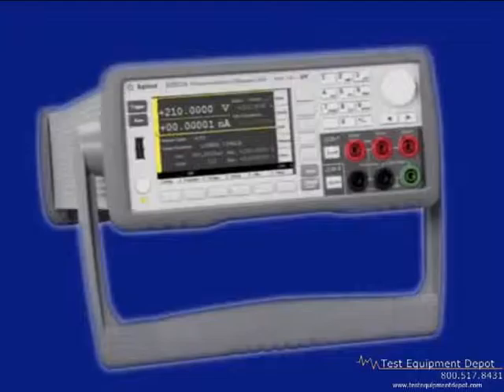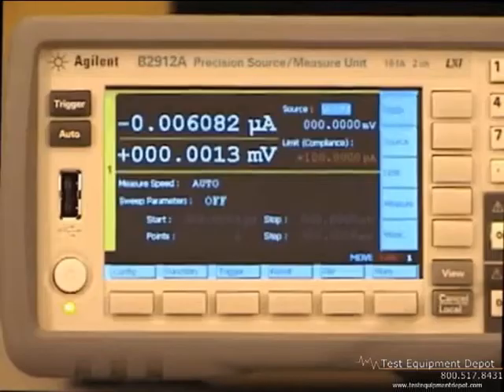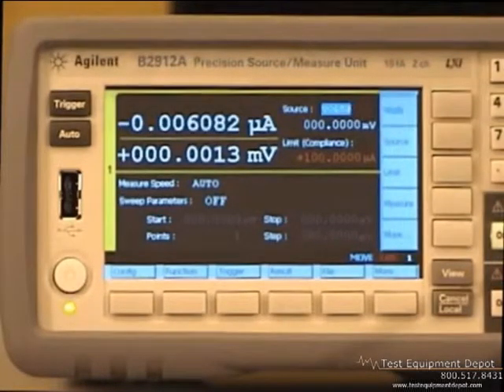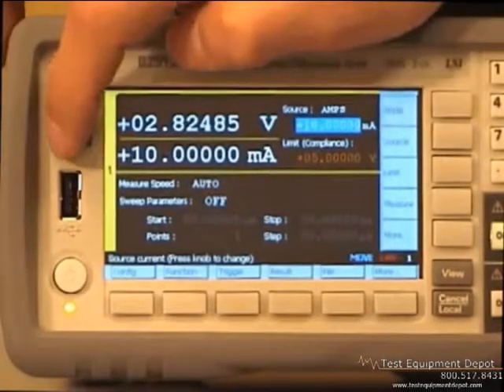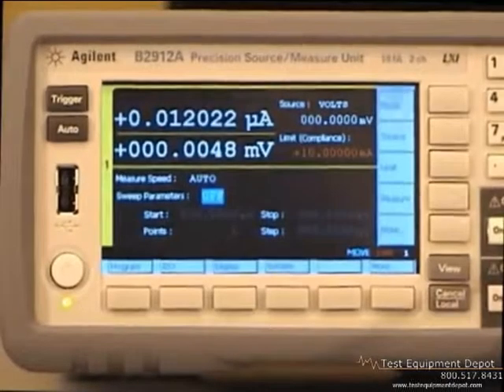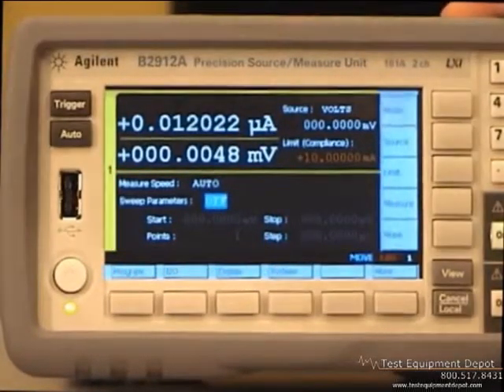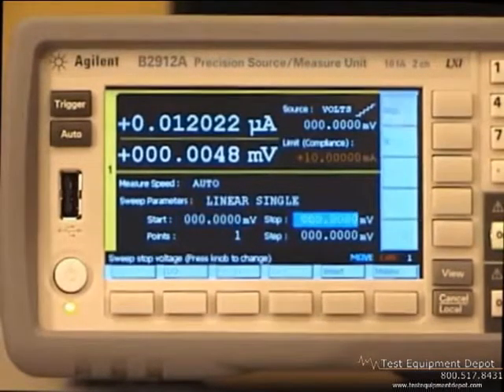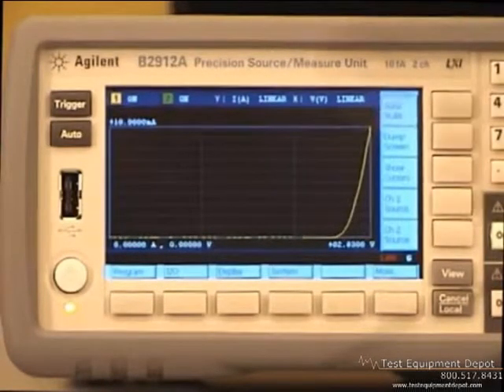Agilent B2900A series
The Agilent B2900A Precision Source / Measure Unit (SMU) is a 1-channel, compact and cost-effective bench-top SMU with the capability to source and measure both voltage and current. It is versatile to perform I/V (current vs. voltage) measurement easily with high accuracy. Integration of 4 quadrant source and measurement capabilities enables I/V measurement simply and easily without configuring multiple instruments.